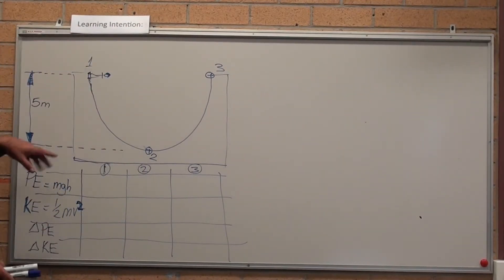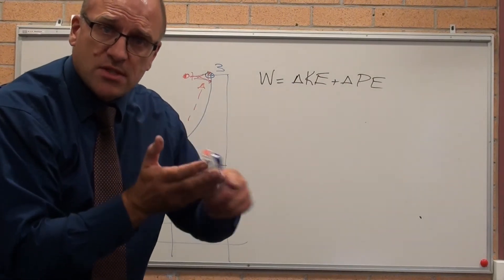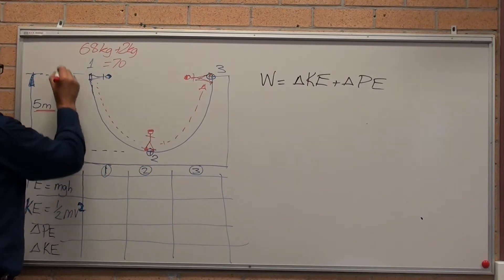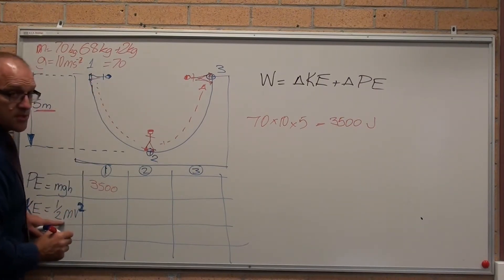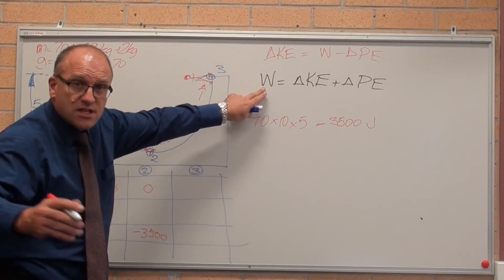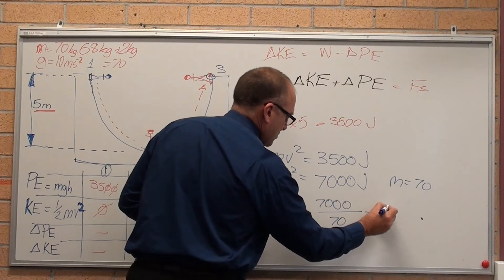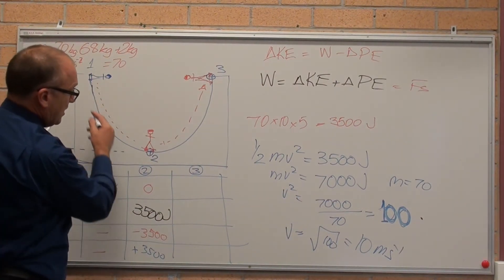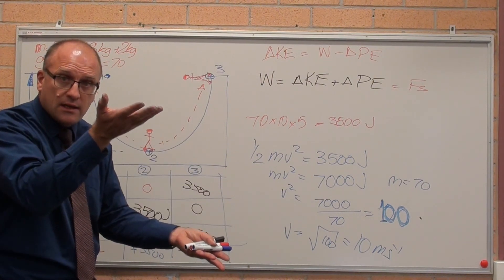Mechanics - Work, energy and power - Part 3 - Simple energy calcs - HSC Engineering Studies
Simple calculations for the HSC Engineering Studies Exam

Potential Energy
Kinetic Energy
Velocity

Explanation of simple questions which are pitched at HSC entry level.